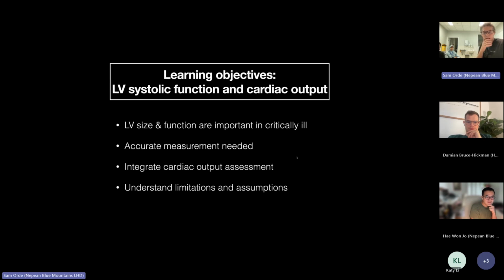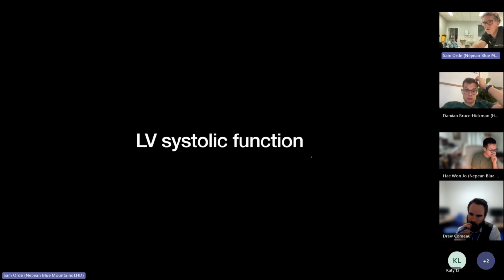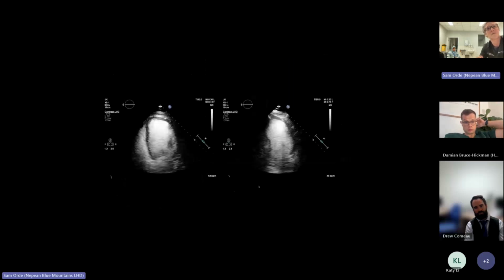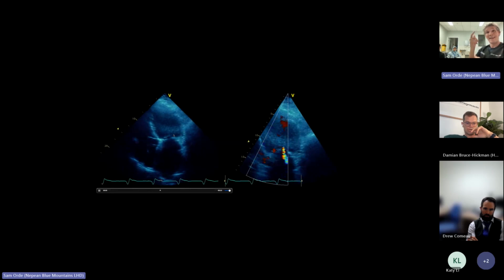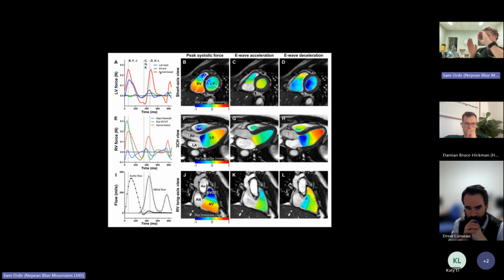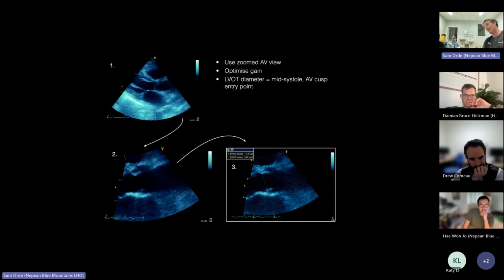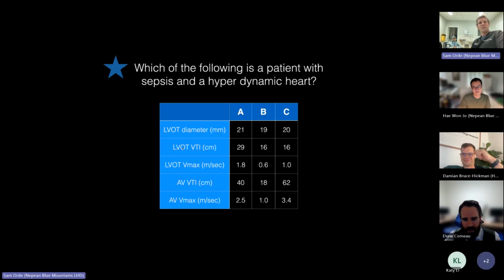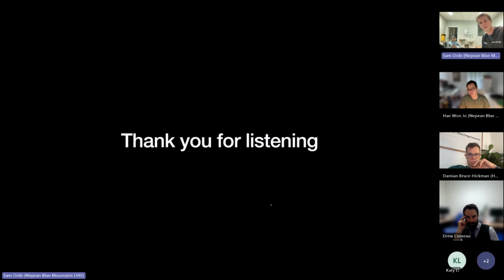LV size, function and haemodynamic assessment